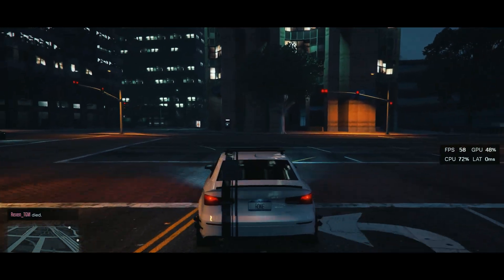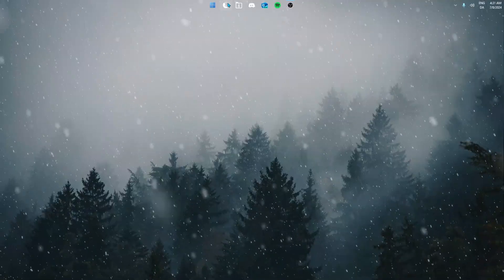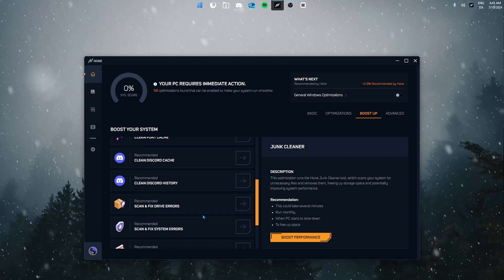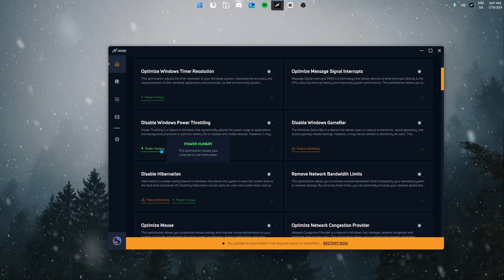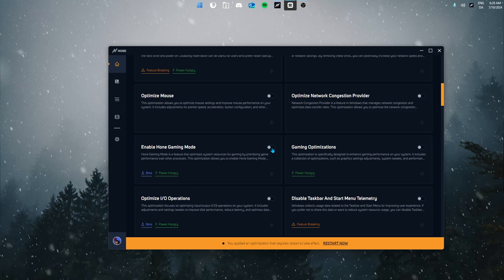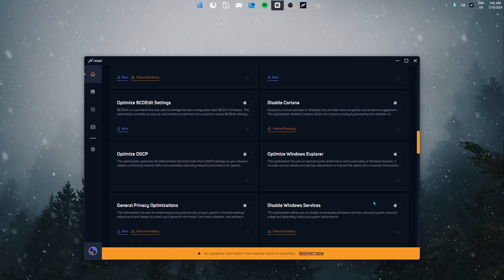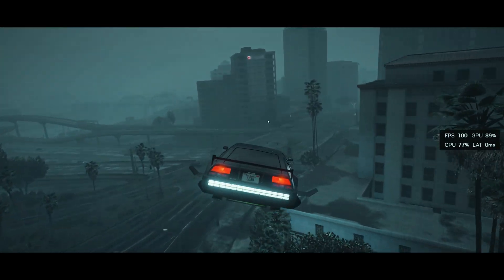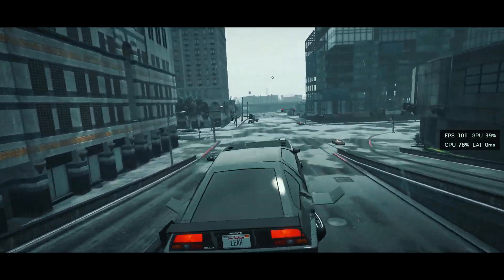🔧How To Boost Your FPS On GTA V In 2024...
Today we are gonna go through a few really good optimizations for gta v, for best possible performance using the best PC optimizer out there, hone!

keywords!
gtav
gta5
gtavfps
fpsboost
gtav fps boost
pctips
performance
fps boost
pc optimizer
pc optimizations
gta online
gtarp
fivem
gta rp
how to boost fps
how to increase performance
how to boost performance
low end pc
high end pc
2024
socialclub
rockstar
rockstareditor
rockstargames